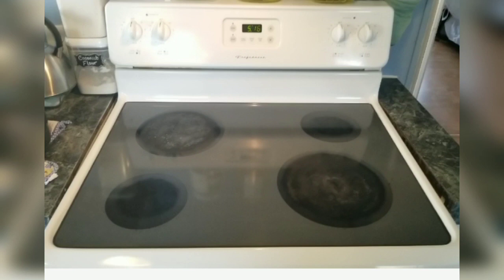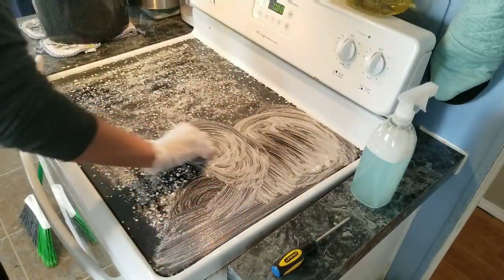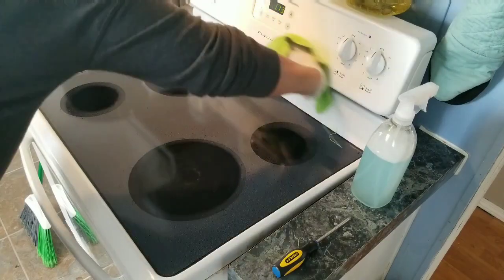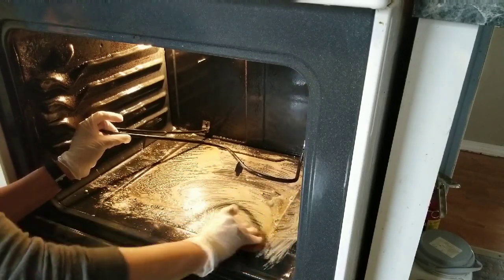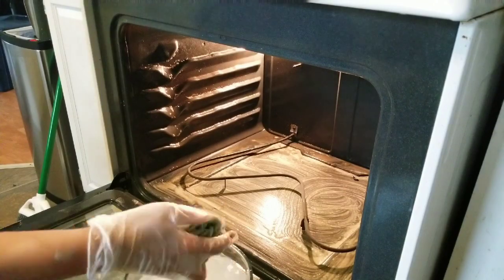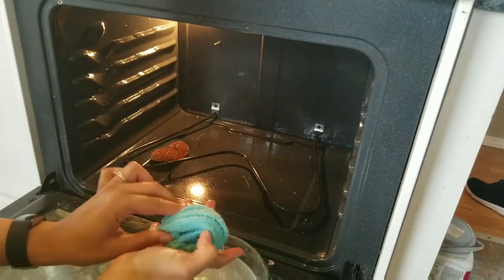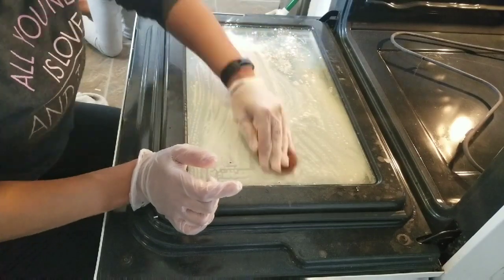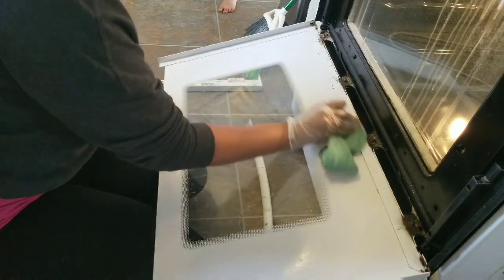CLEANING MY GLASS STOVETOP & OVEN | CLEAN WITH ME | DIRTY STOVE & OVEN | CAMERIE LOVING LIFE | 2019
Hey there! Today, I am cleaning my glass stovetop and oven! They both are very dirty and need to be deep cleaned. I will show you what I use to remove burnt-on and baked-on messes from your stove and oven. I even take the door apart to clean between the two door panels! Watch and see how I get my stovetop and oven to sparkle!

My name is Camerie and I am a busy mom of four (4) fun and silly kids! My kids are Christian (14), Jonathan (12), Evelyn (6) and Damian (6)! Everyday is a new adventure! I like to show real life, the beautiful, the ugly, the clean and the dirty!

To see more of my videos:
🤩Hauls/Shop with Me-

🤔Reviews-

🤗DIY-

😋Cleaning Motivation-

🌷Spring Cleaning Series-

😆Room Renovations-

😍Amazon Products:

•Spa/Hotel Shower Curtain

•White Bath Rugs

•Shower 3-chamber Soap Dispenser

•Soap Dispenser:

•My Mop:

•Kitchen Countertop Bluetooth Speaker

•My Keurig:

•Kitchen Garbage Can

•Hanging Hamper (Over the door hook):

•Wonder Hangers "As Seen on Tv" (Closet Organizers):

•Waterbeads "Orbeez":